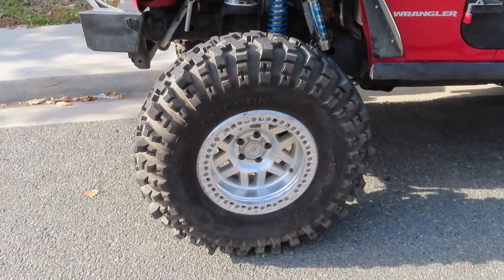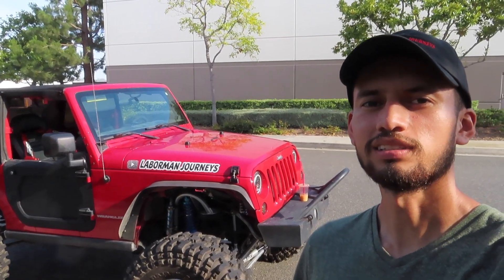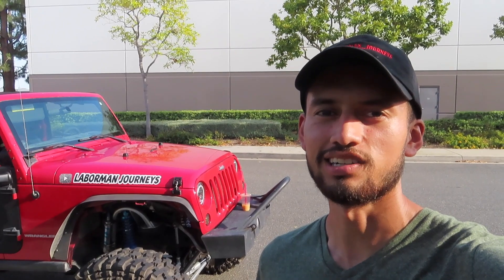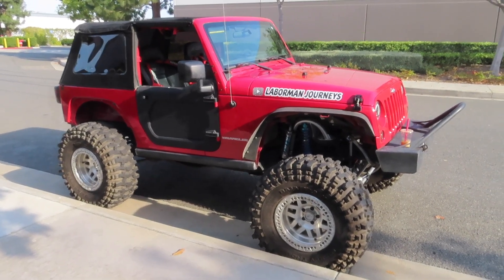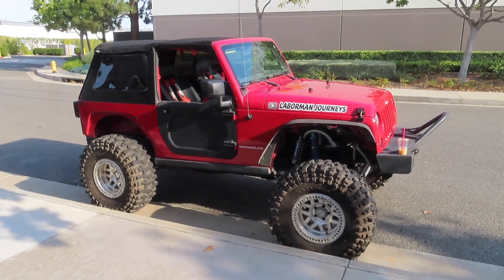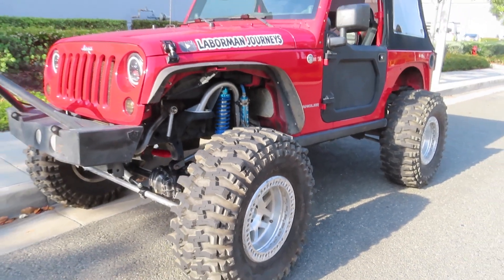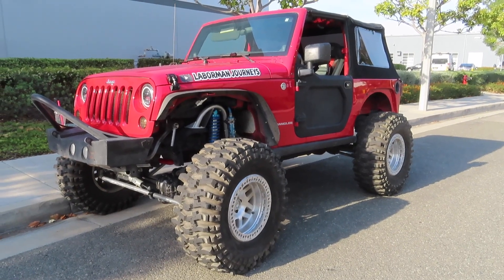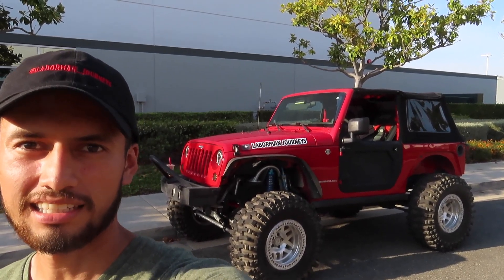Mickey Thompson Baja Pro XS Review | THE TRUTH!!!!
I give a review of my baja pro xs.